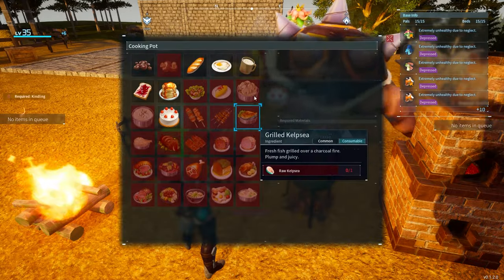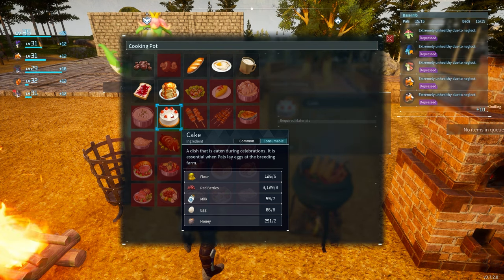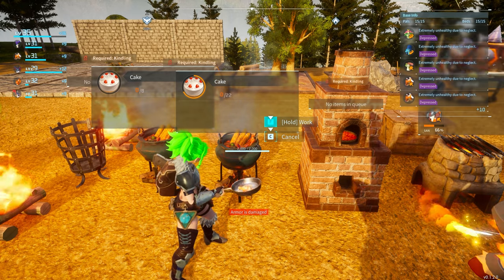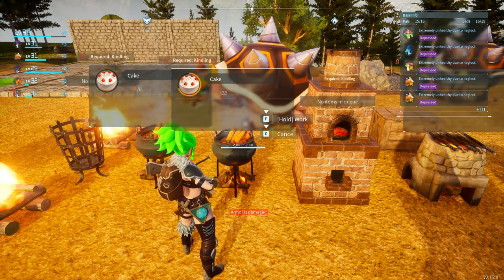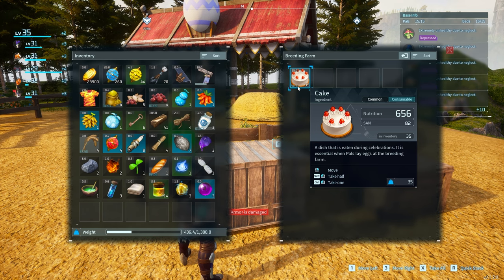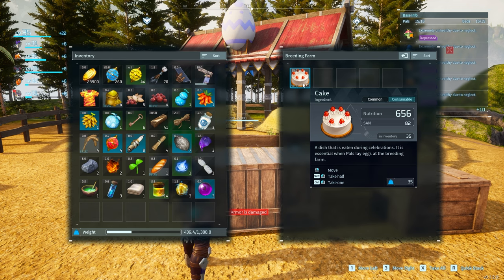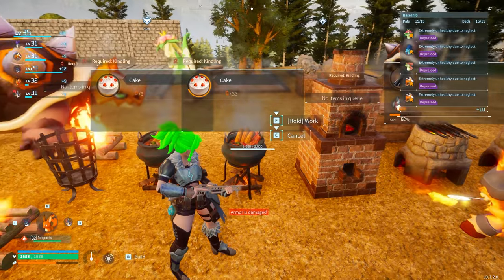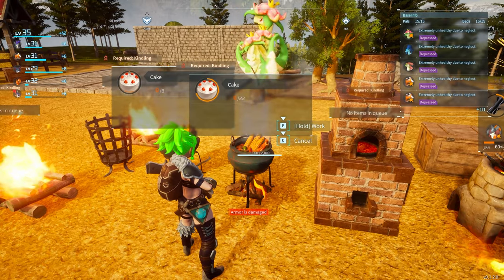How To Make CAKE in PALWORLD!!! Palworld Tips and Tricks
This video will show How To Make CAKE in PALWORLD!!! Palworld Tips and Tricks